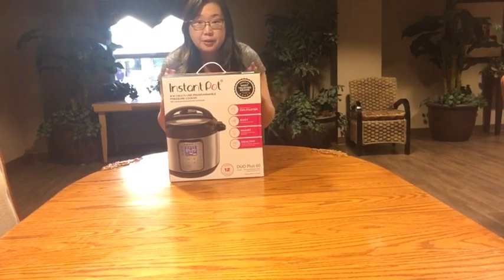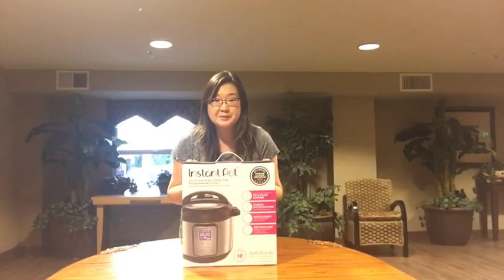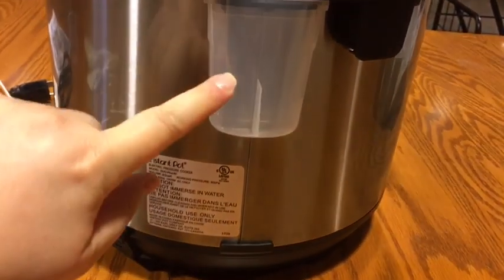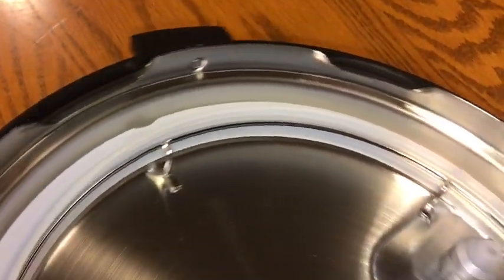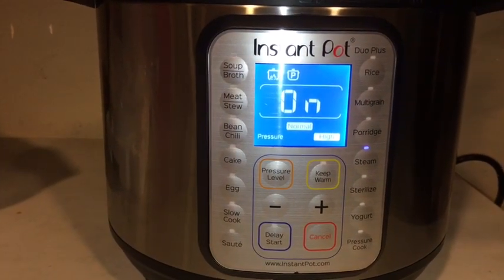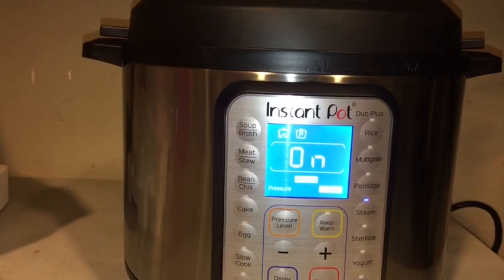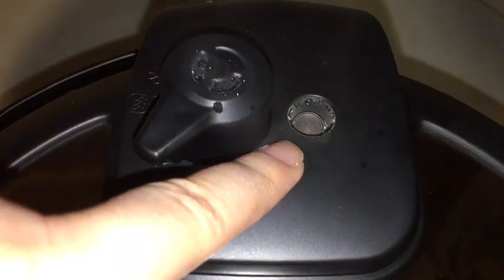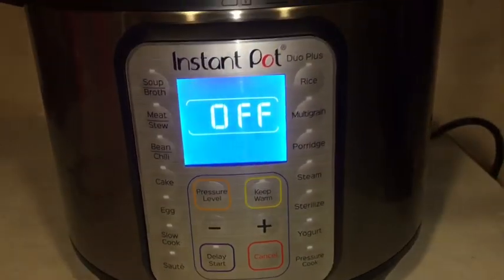Instant Pot Water test and opening the Instant Pot box! Great beginners guide!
Scared and not sure about how to use your instantpot?  In this video,  i’m going to demonstrate how to do the water test and open up my instant pot box so you know what to expect.   This is a great beginners guide to instant pot!